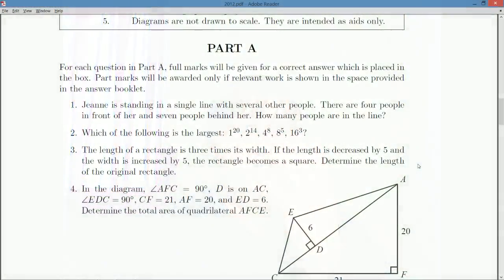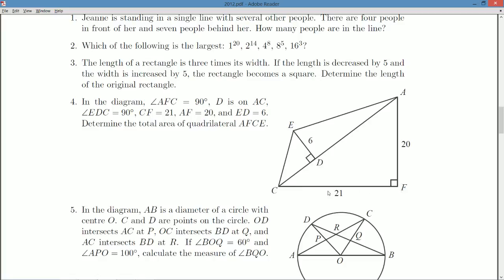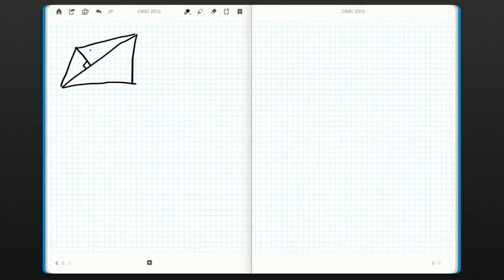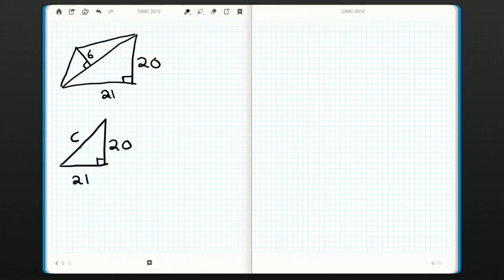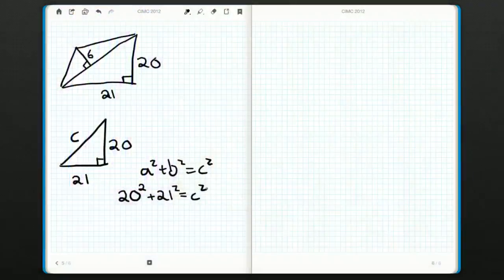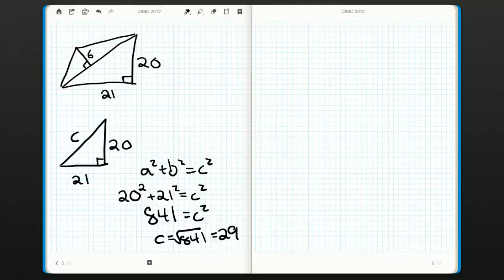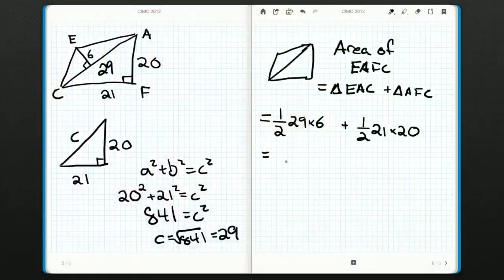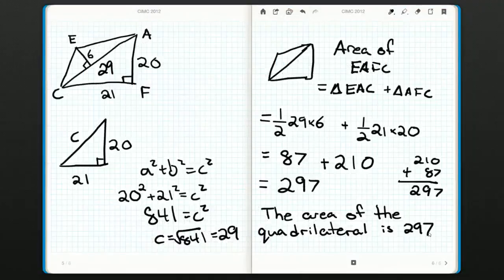CIMC 2012 A4